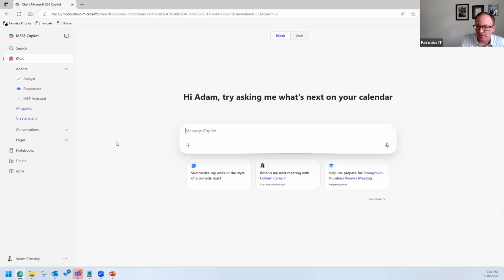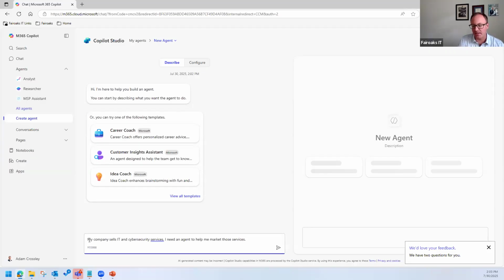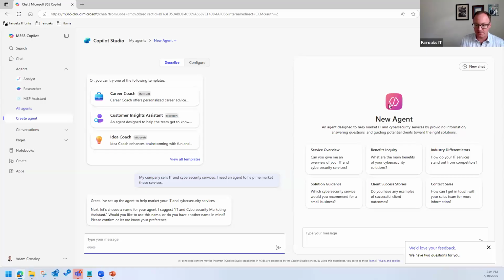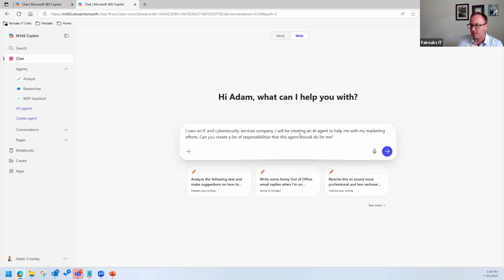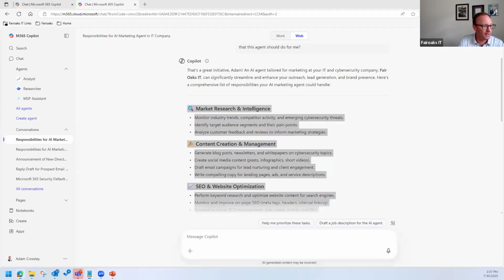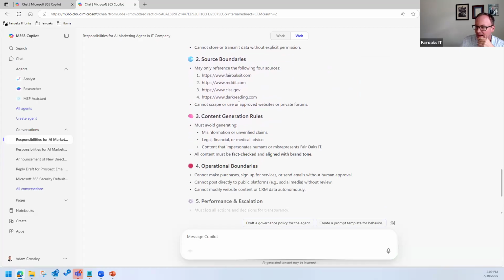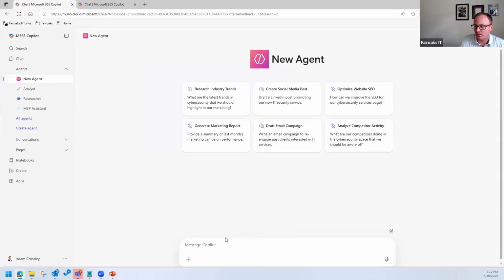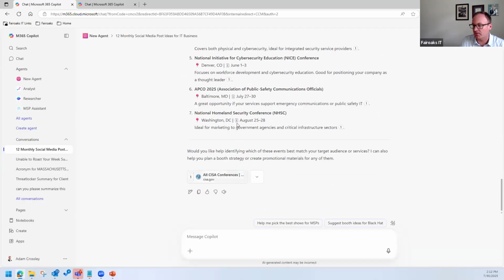Fairoaks IT Byte-Sized Training - Microsoft Copilot - Real-World Applications using Agents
Watch as Adam Crossley, CEO of Fairoaks IT, a Managed Service and Cybersecurity firm, walks you through saving time and thousands of dollars by using Agents in Microsoft Copilot.